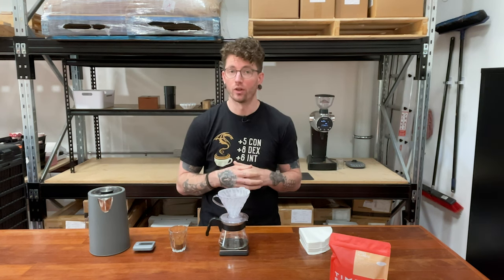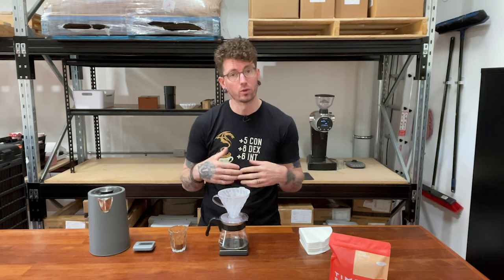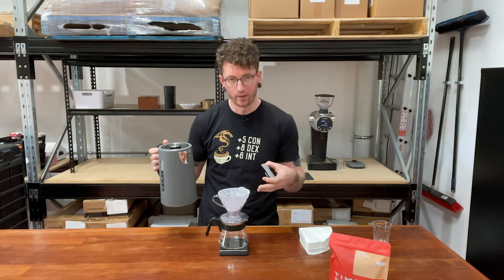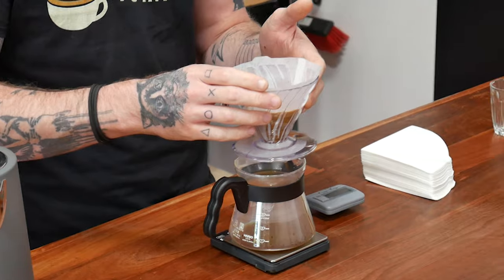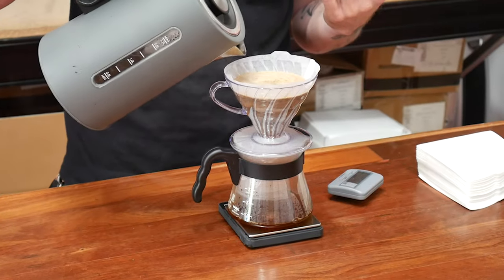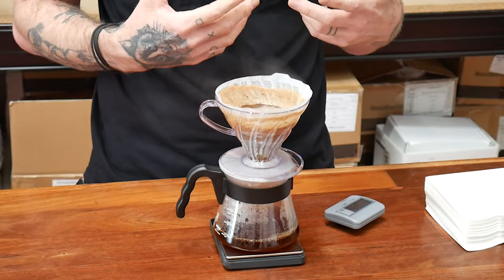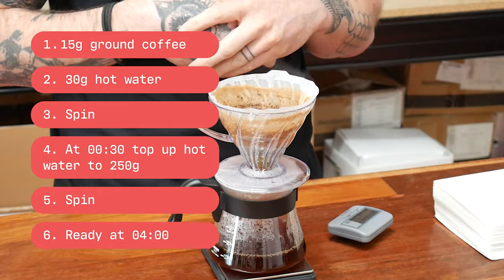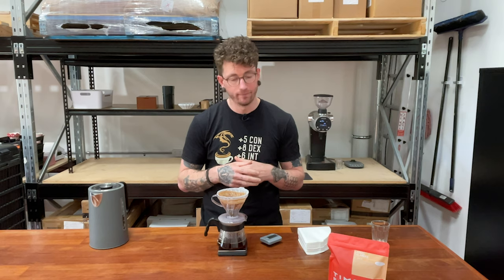The Rao Spin